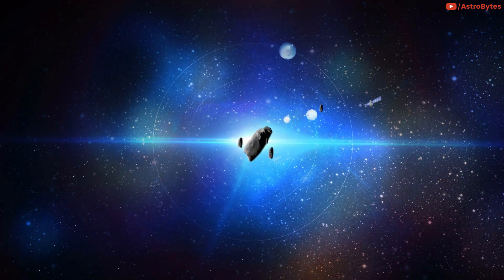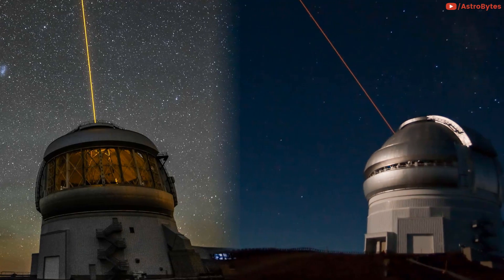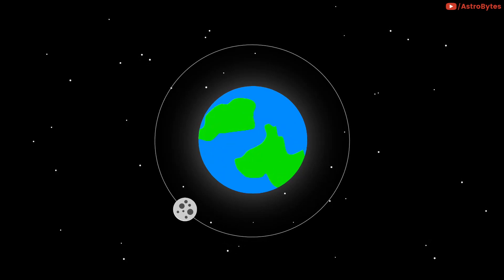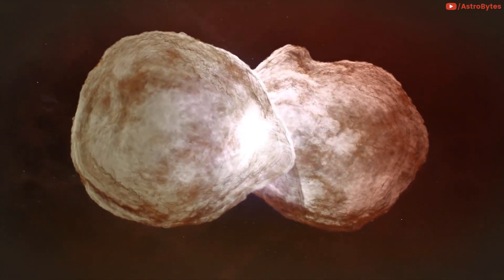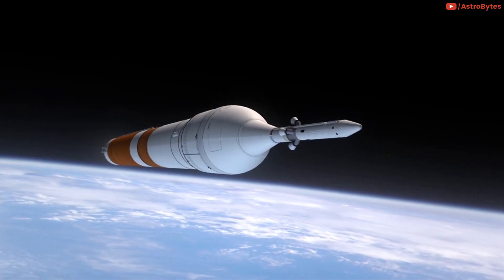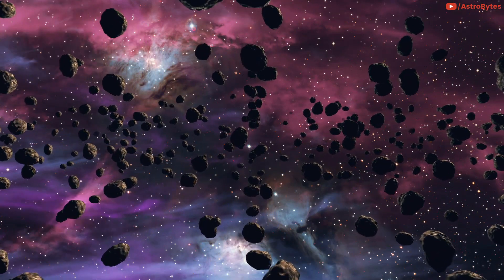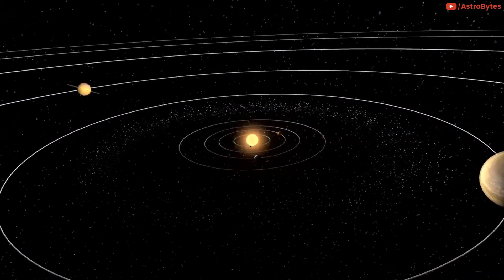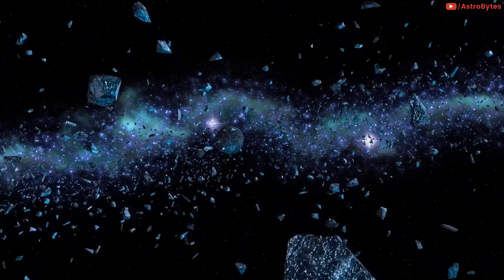Earth Has Captured A New Moon About the Size of a Car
Earth has captured a tiny object and pulled it into orbit.
The asteroid, known as 2020 CD3, is only the second asteroid known to orbit Earth. And while it won't last, this asteroid acts as a temporary mini-moon whirling around our planet. The asteroid is expected to drop out of orbit around the Earth in April and return to a heliocentric orbit, which is an orbit around the sun.

The International Gemini Observatory captured this image of 2020 CD3 at the center using the 8-meter Gemini North telescope in Hawaii.
The discovery was made by the researchers in the Catalina Sky Survey.

The survey is supported by the Near-Earth Object Observations Program, which reports into NASA's Planetary Defense Coordination Office. Specialists at Catalina help NASA discover and track near-Earth objects that could be potentially dangerous to the planet.

In this case, they found a natural satellite that was pulled into Earth's orbit, likely two or three years ago.

The asteroid is likely between 6.2 feet and 11.4 feet in diameter, the researchers said on Twitter.